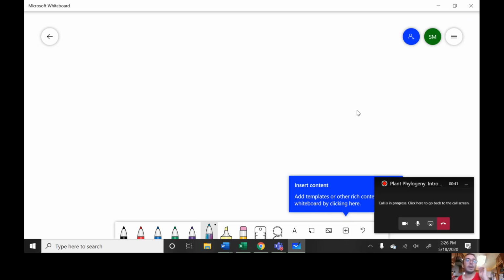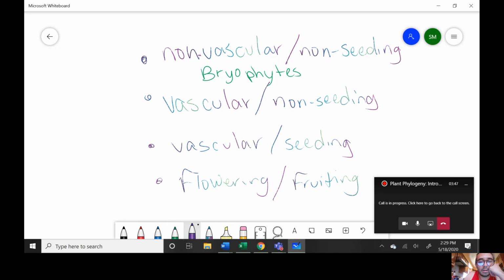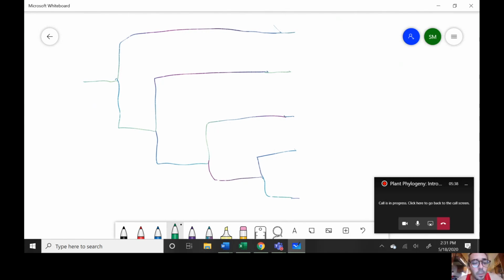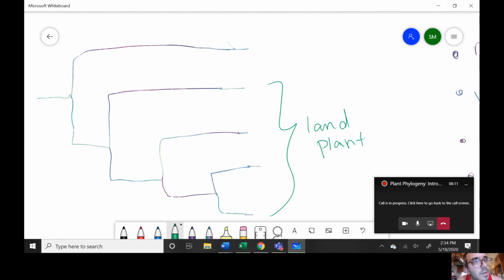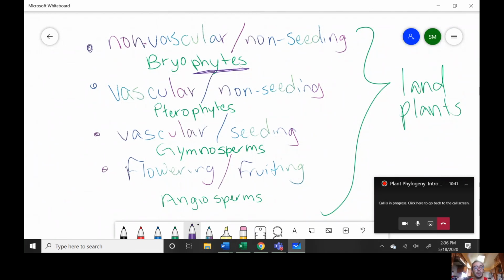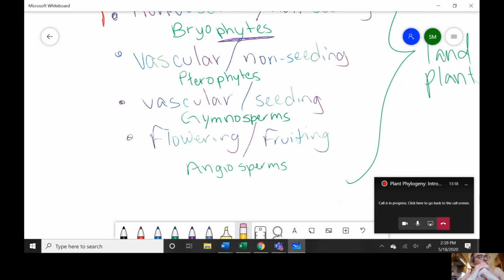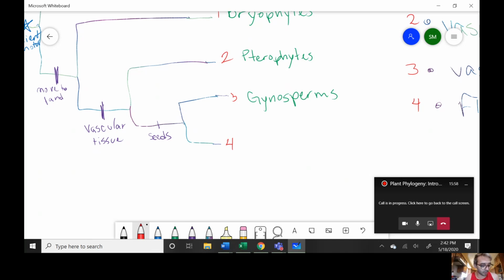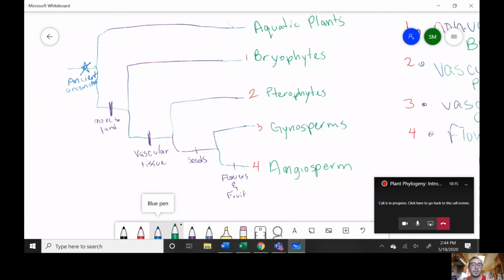Plant Phylogeny Introduction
This video is showing us what plant phylogeny is all about.
Host: Matt Serna
Subject: Biology